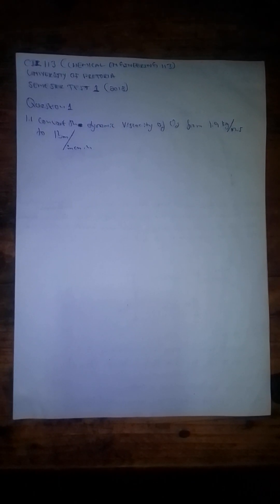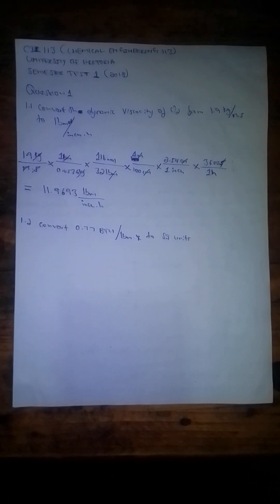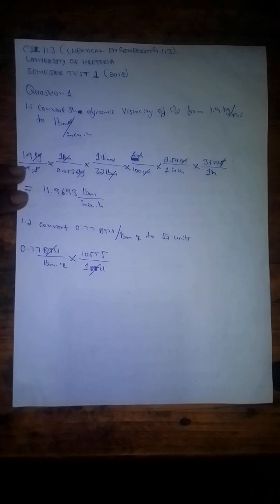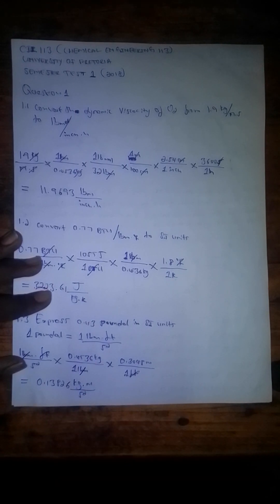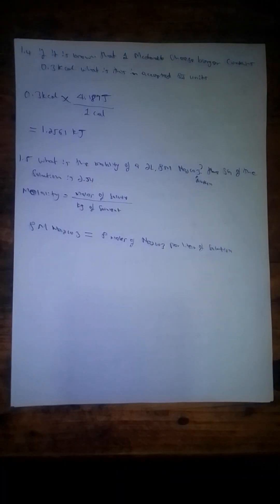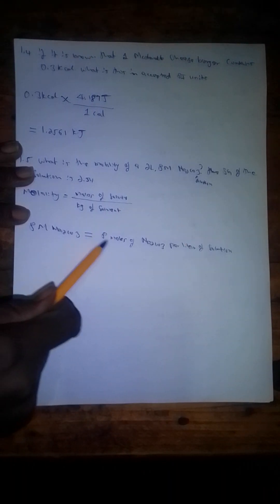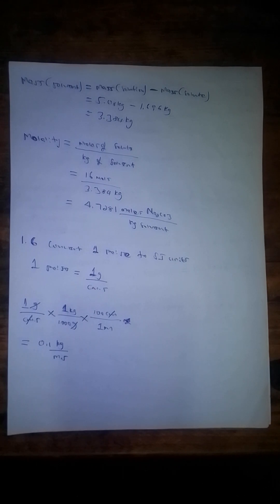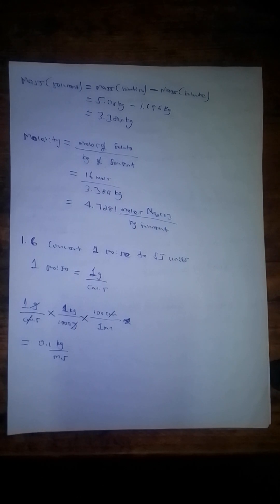CIR 113 (CHEMICAL ENGINEERING 113) UNIVERSITY OF PRETORIA, SEMESTER TEST 1 (2018) QUESTION 1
This is question 1 of CIR 113 module  semester test 1, 2018